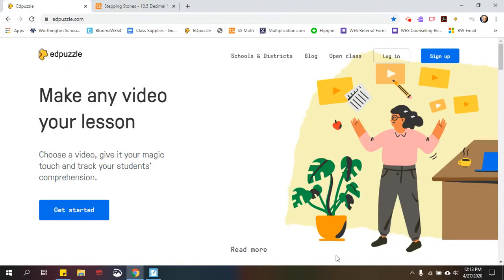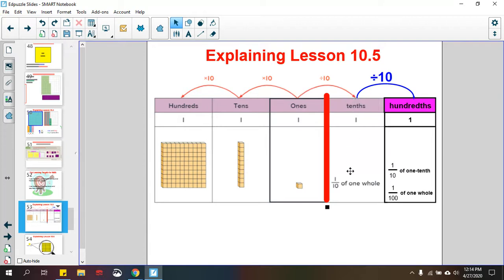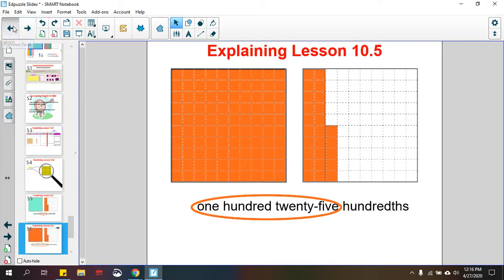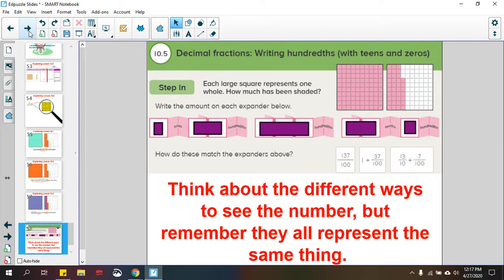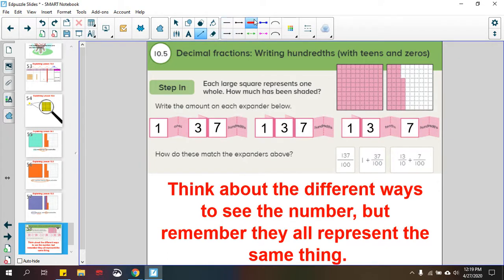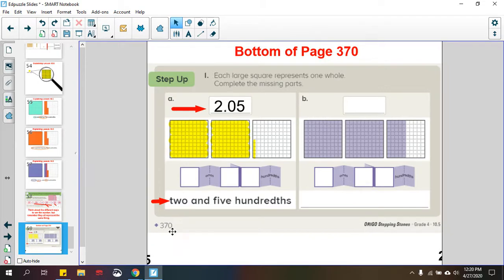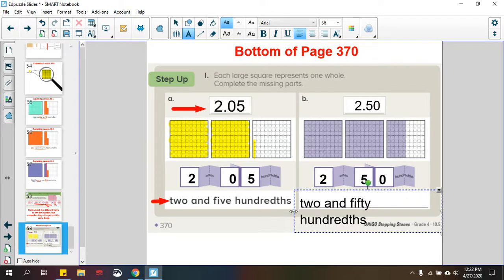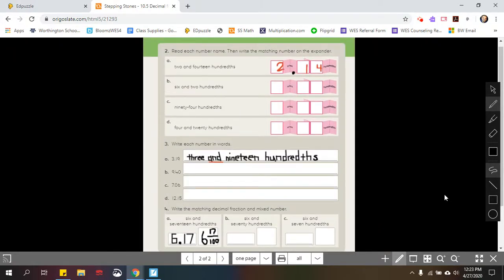Explaining Lesson 10.5